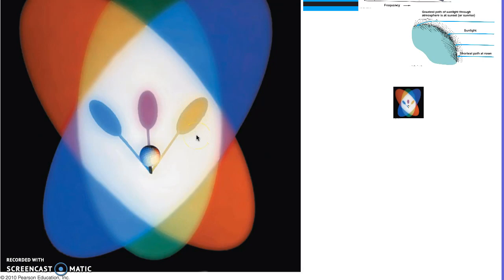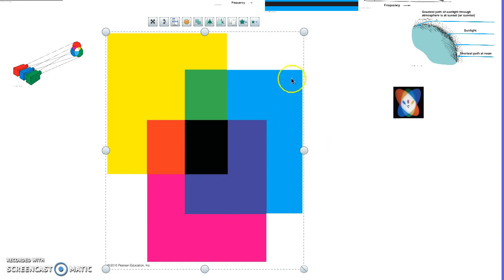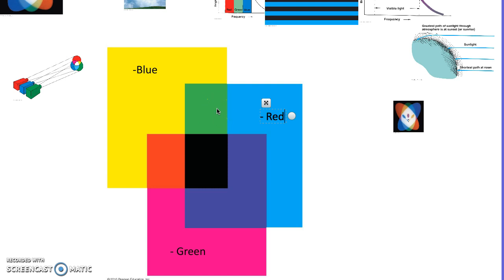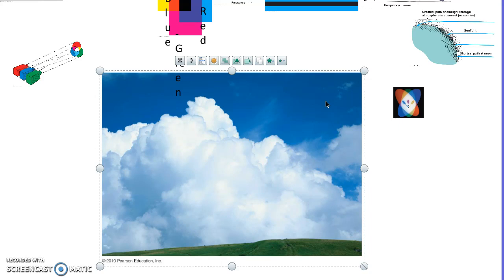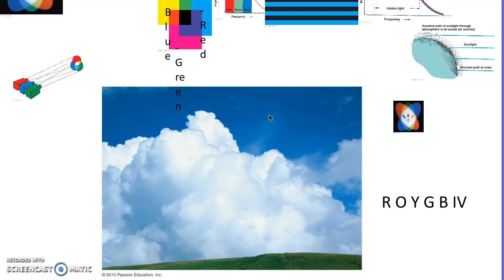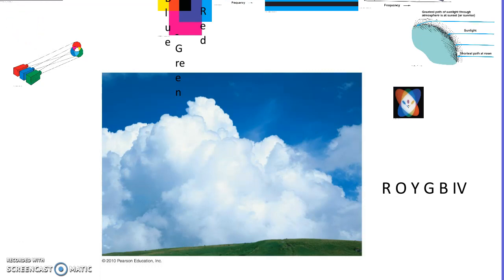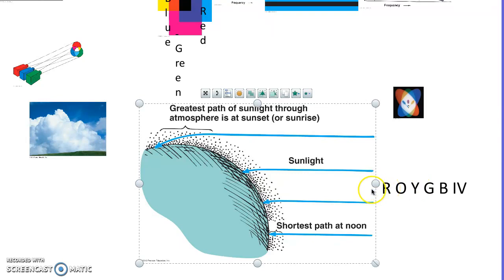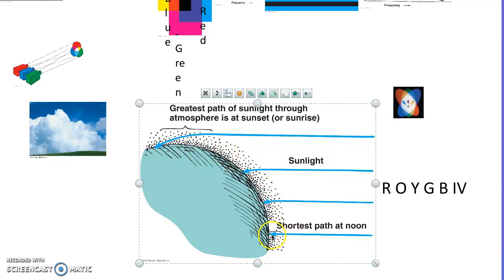Ch. 13 - Light & Reflection pt. 4